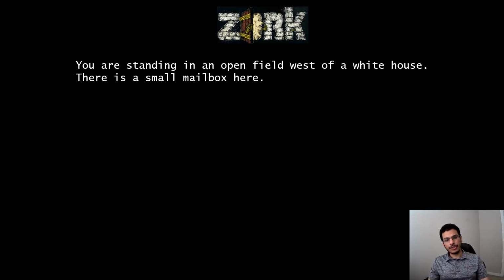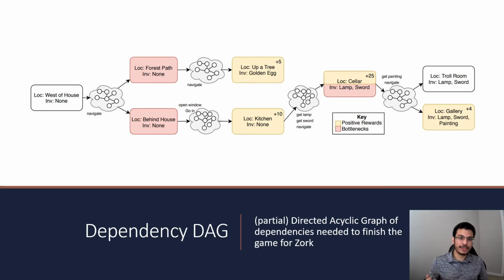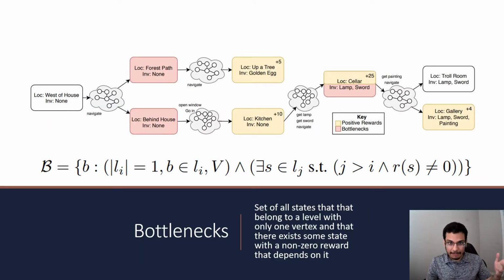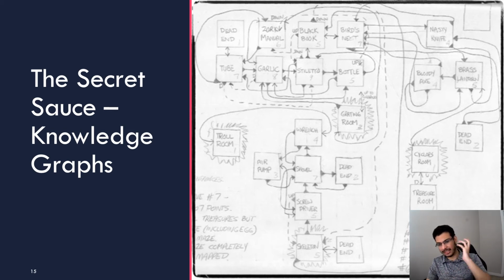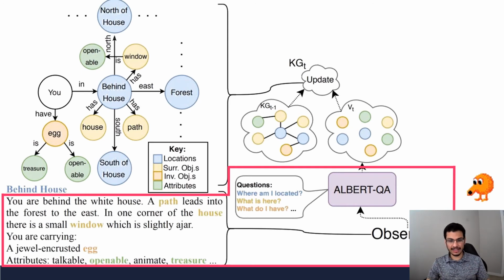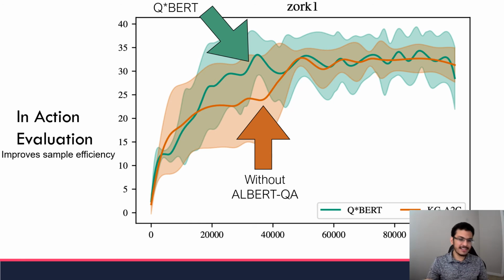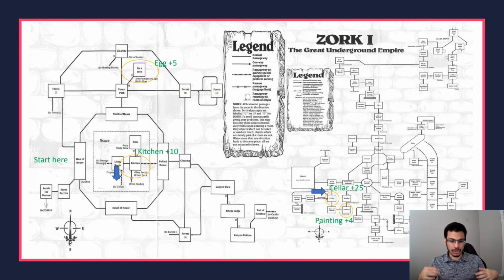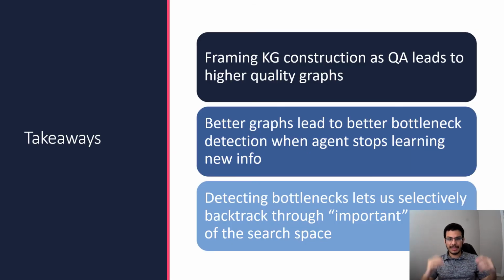How to Avoid Being Eaten by a Grue: Structured Exploration Strategies for Textual Worlds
How to Avoid Being Eaten by a Grue: Structured Exploration Strategies for Textual Worlds by Prithviraj Ammanabrolu, Ethan Tien, Zhaochen Luo Matthew Hausknecht, Mark O. Riedl